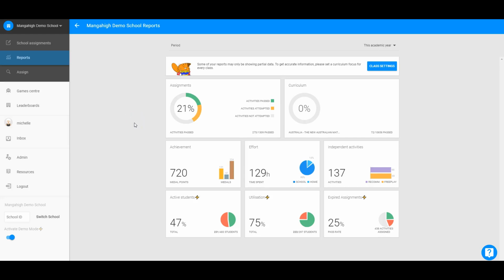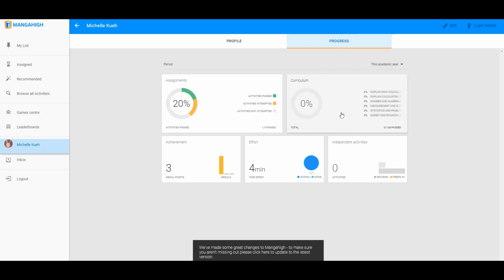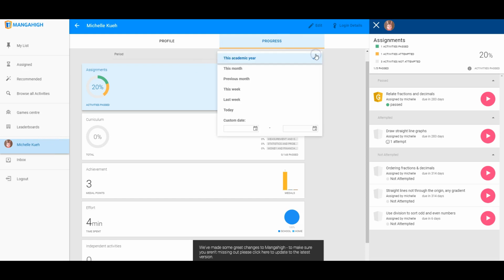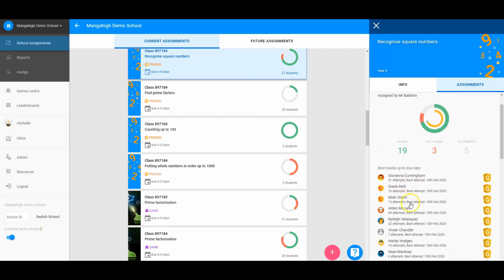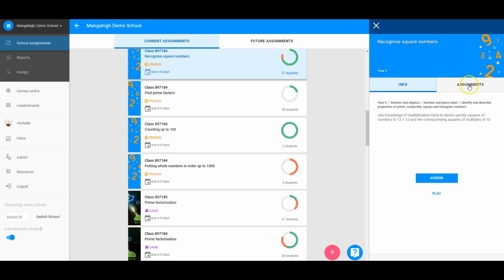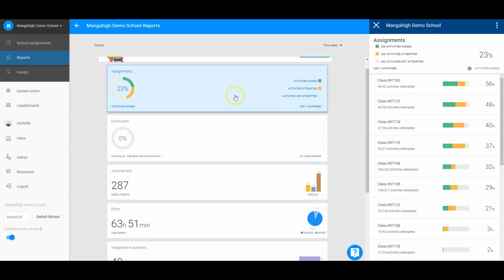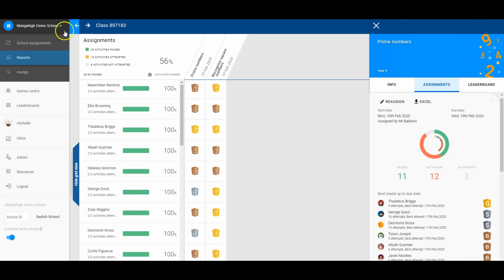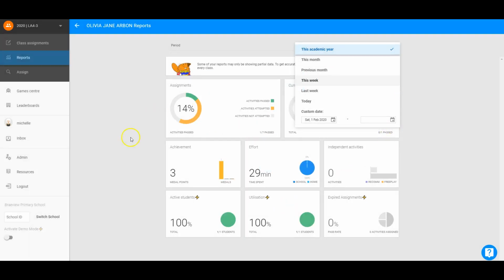Mangahigh Webinar by Michelle Kueh 20 Feb 2020: Part 3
Part 3 of 3: Getting Started on Mangahigh in 2020
1. Downloading and organising your class lists, including set up of sub-groups to manage a differentiation
2. Understanding how to succeed in Prodigi activities and using the correct workflow to ensure students develop a Growth Mindset Workflow
3. Using students and teacher view analytics to manage and track progress